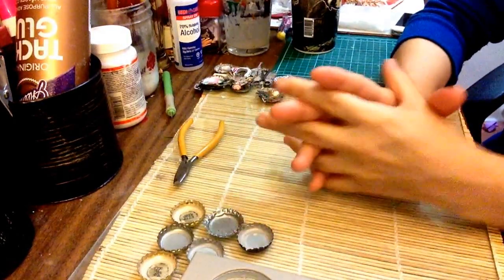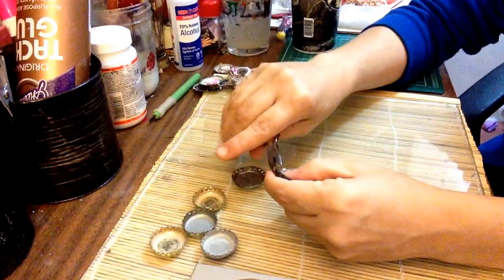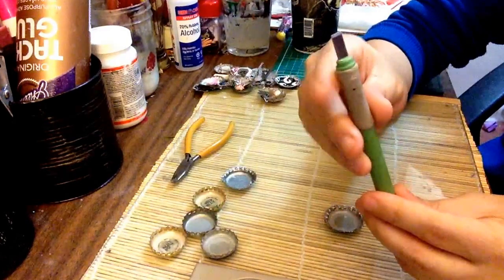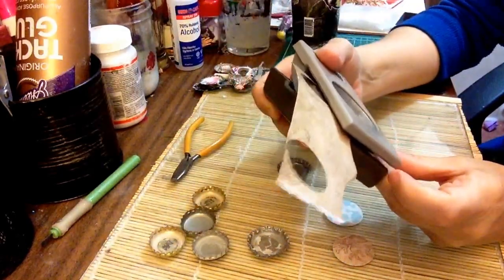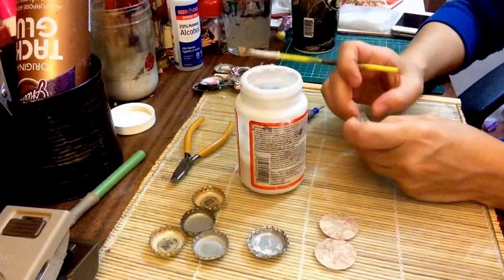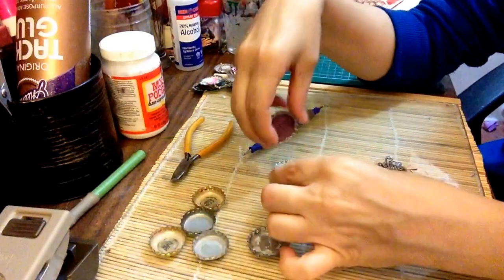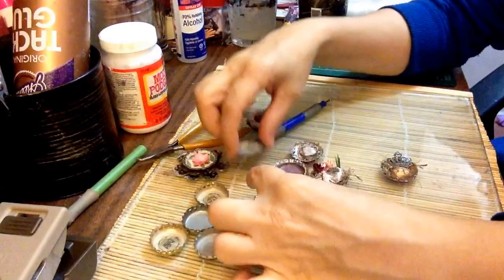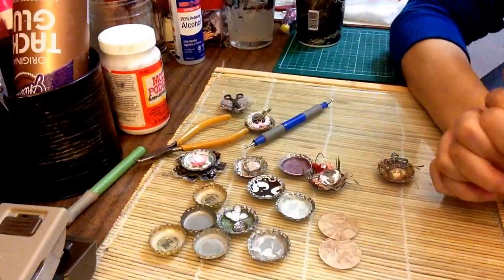Upcycling Bottlecap swap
via YouTube Capture By: Ilene McInnes, Today's swap is up cycling bottle caps into wonderful embellishment's. using all kind of lil scraps around your craft area. This was intended for our FB international crafters group but please all can try.